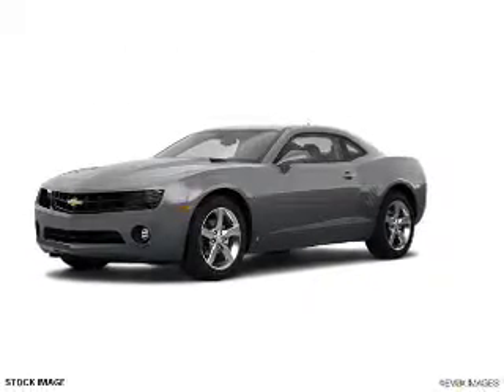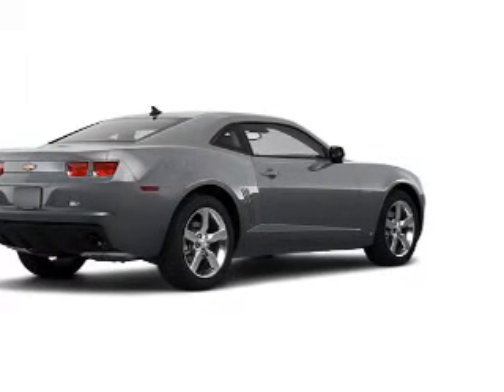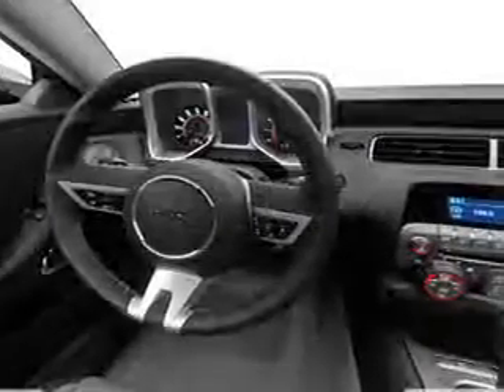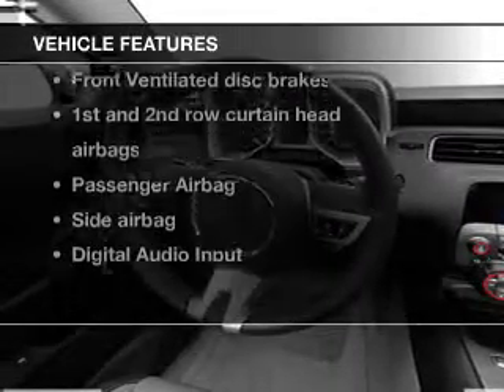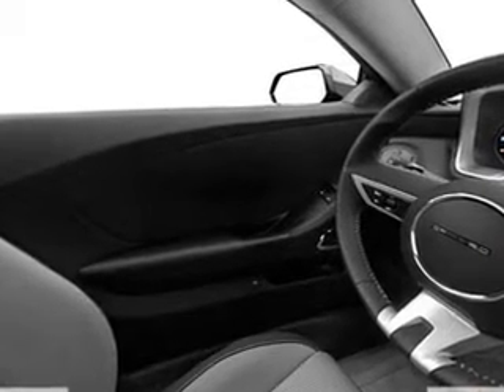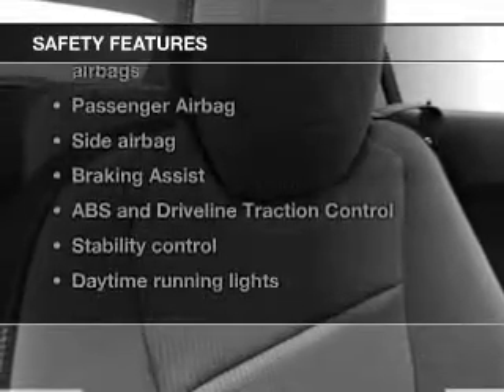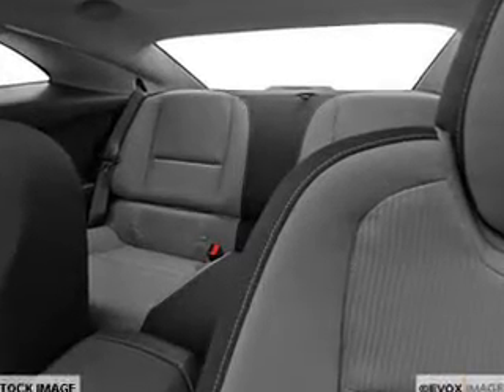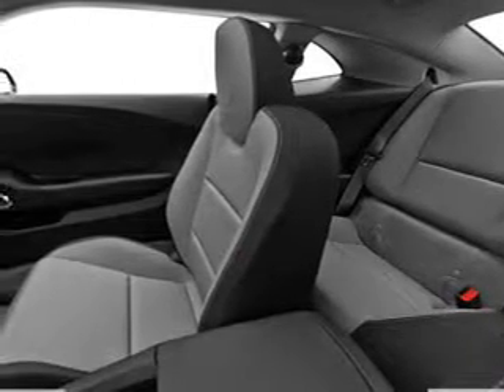2010 Chevrolet Camaro - Ocala FL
Year: 2010
Make: Chevrolet
Model: Camaro
Trim: LT
Engine: 3.6 liter 6 cylinder 24 valve
Transmission: Automatic
Color: Gray
Mileage: 42515
Address:
3440 South Pine Avenue